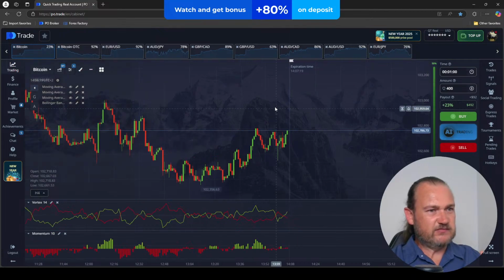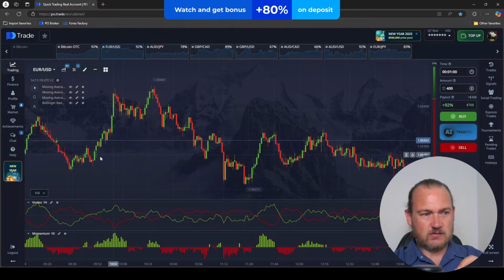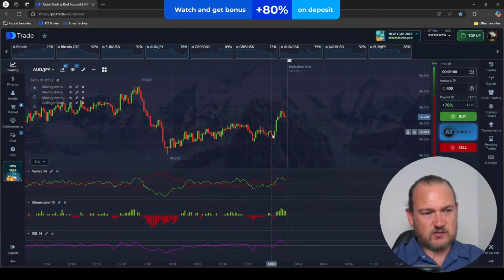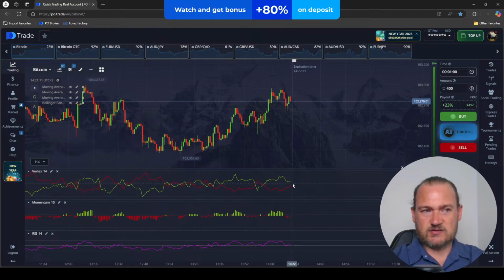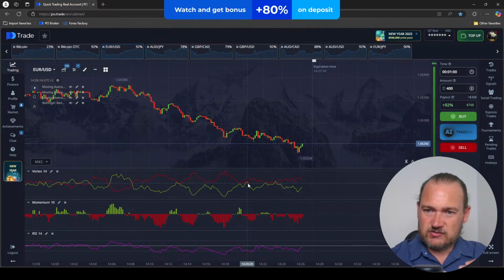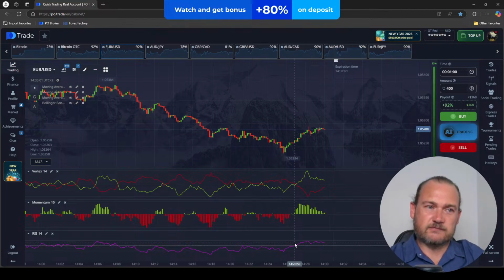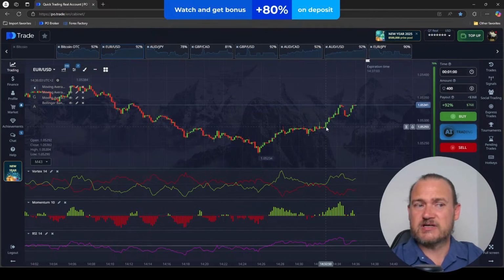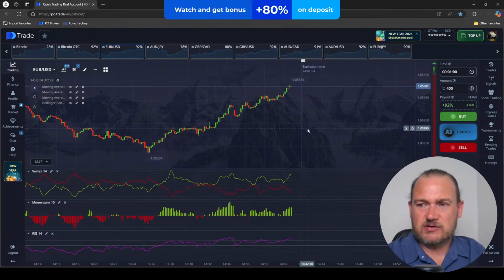BREAKING: Bitcoin Hits $100,000 | Trade Bitcoin with Vortex & Momentum Trading Strategy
In this stream, we’ll cover:
🔹 Key reasons behind Bitcoin’s surge past $100,000
🔹 Market analysis and potential strategies for traders and investors
🔹 How other cryptocurrencies are reacting to this major event

Whether you’re a beginner or experienced trader, this session will enhance your skills and provide valuable insights. Don't miss the chance to ask questions and master this effective trading strategy!